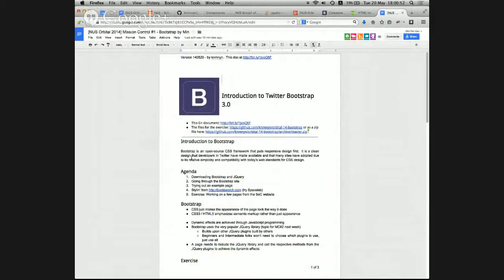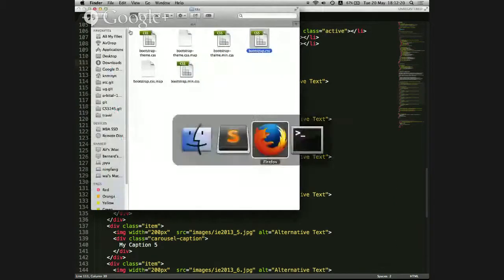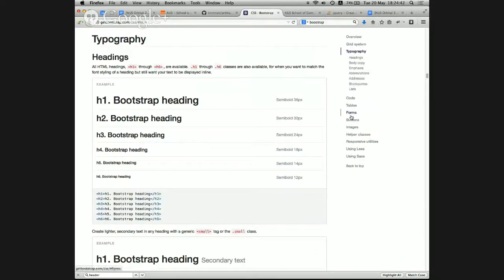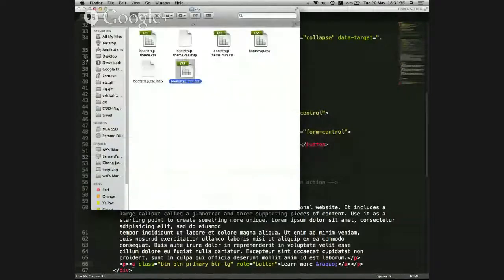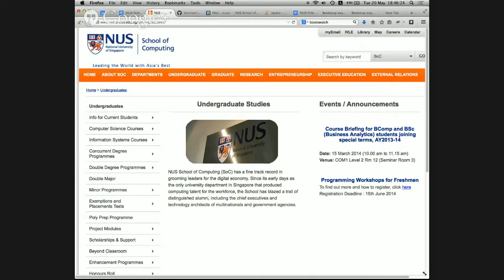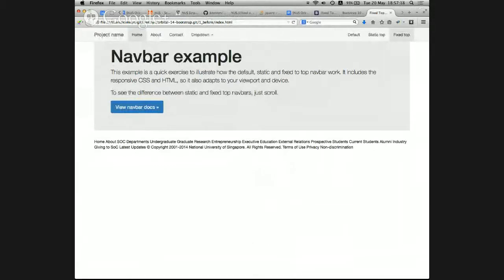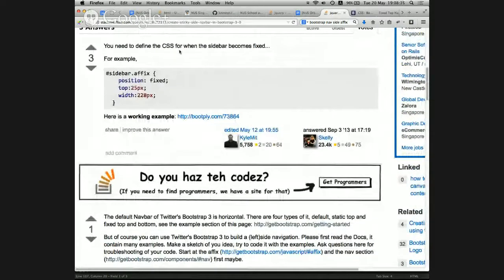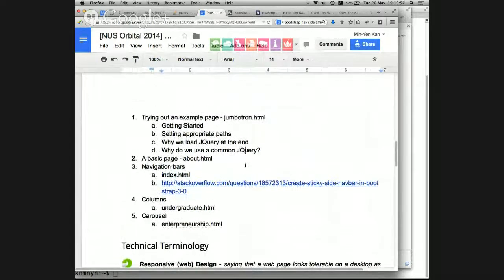[NUS Orbital 2014] Mission Control 1 - Twitter Bootstrap 3.0